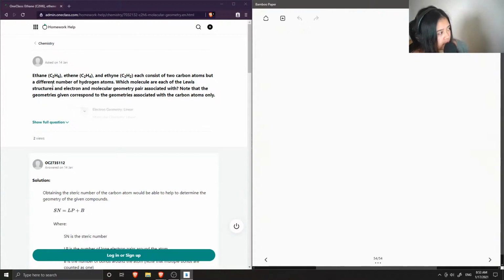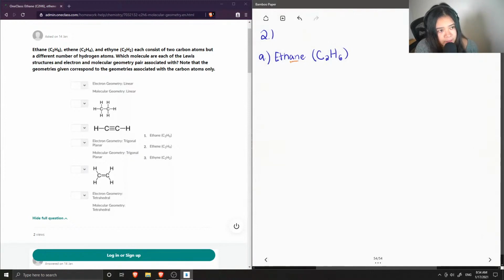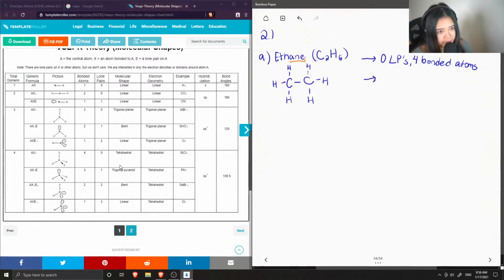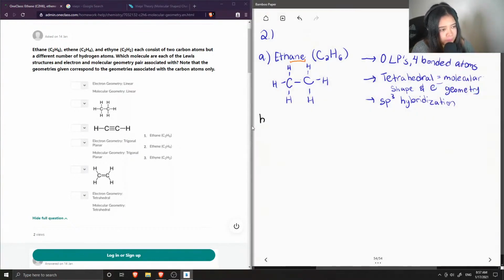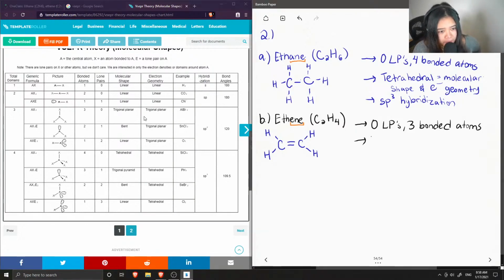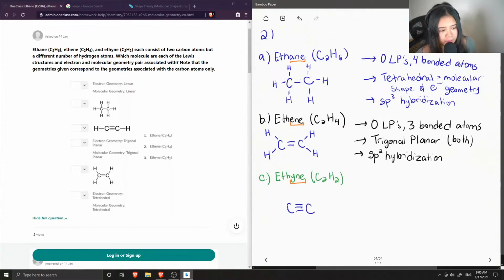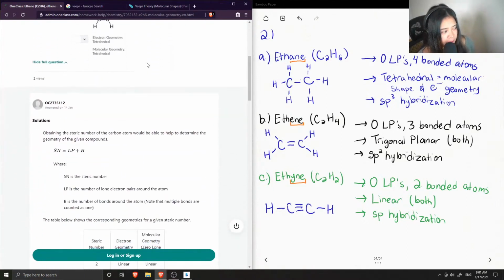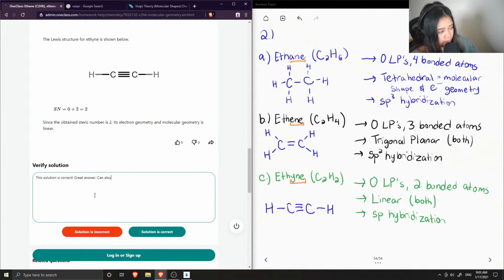Ethane C2H6, ethene C2H4, and ethyne C2H2 each consist of two carbon atoms but a different num